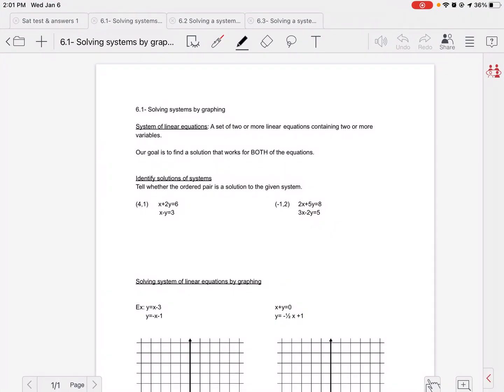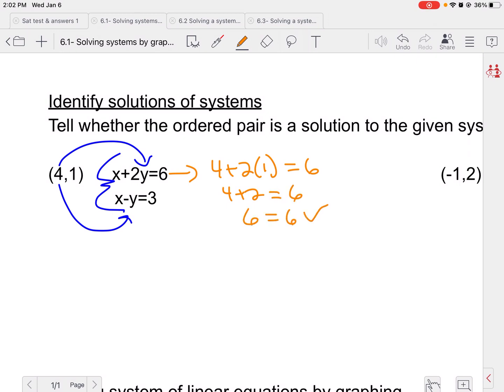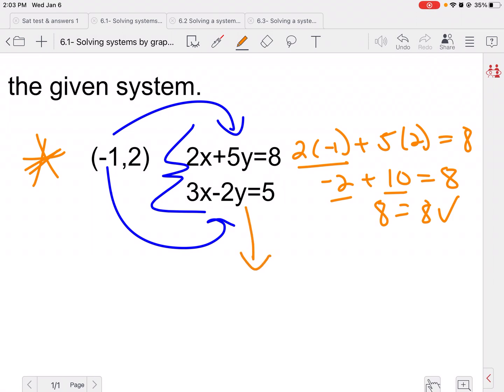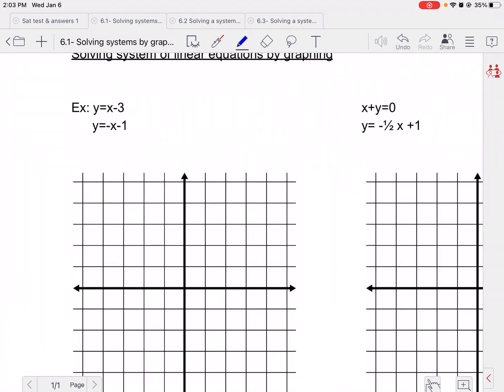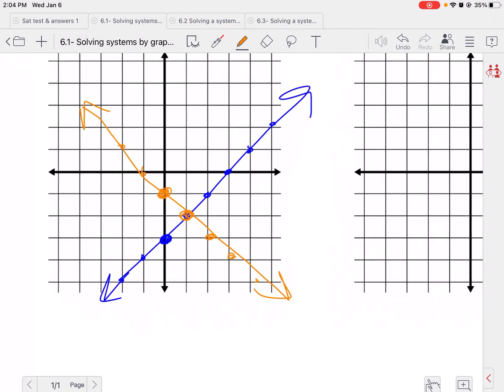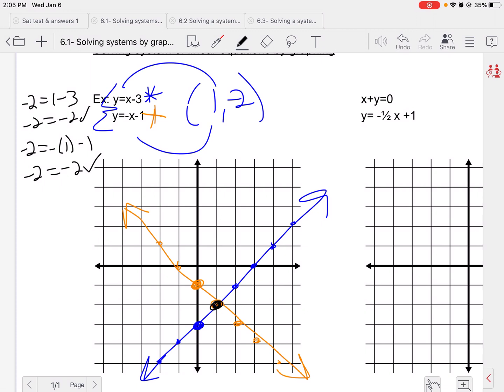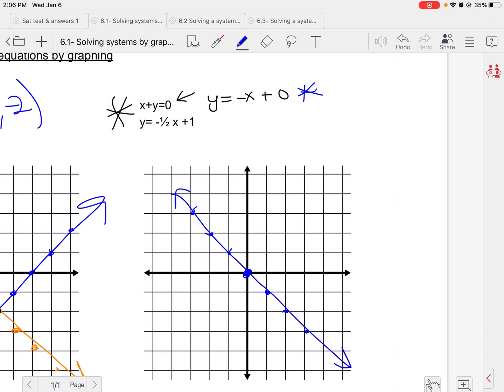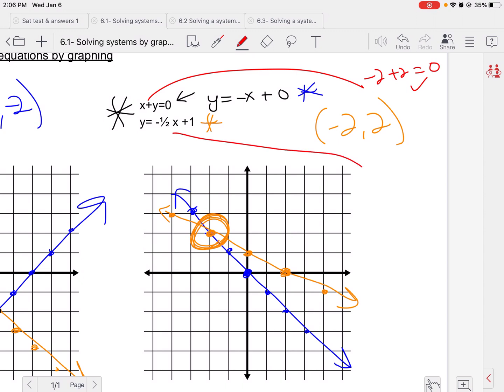6.1 solving systems by graphing